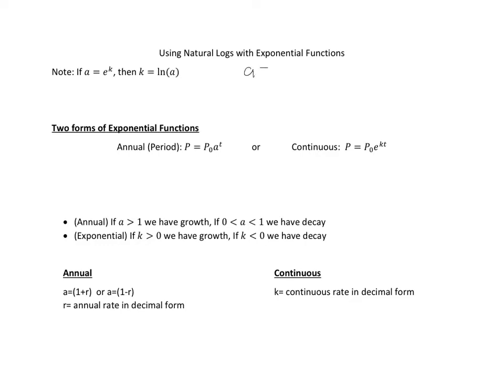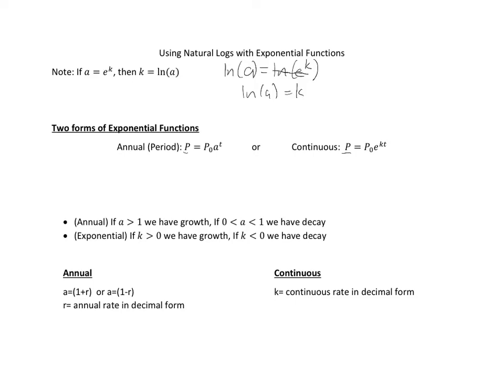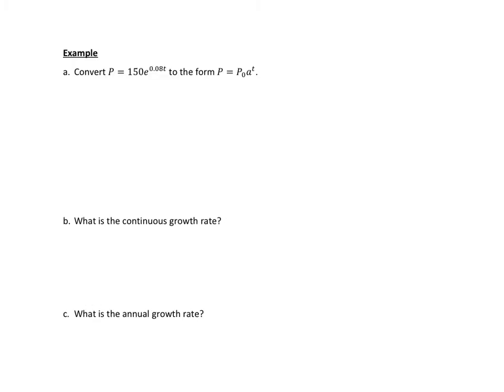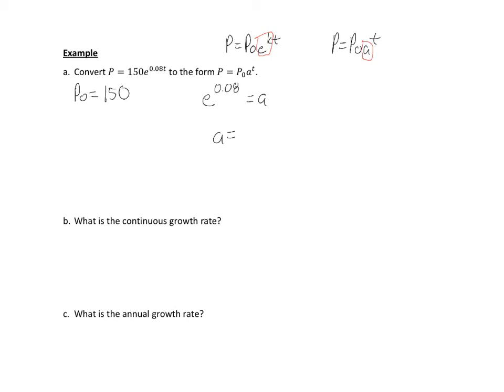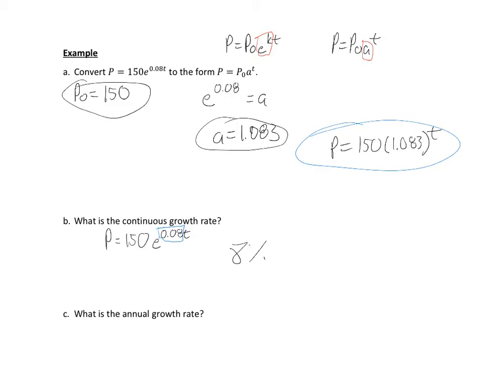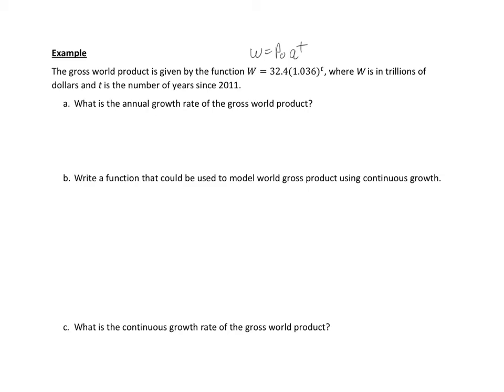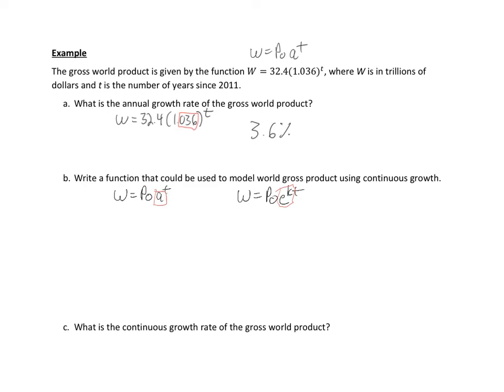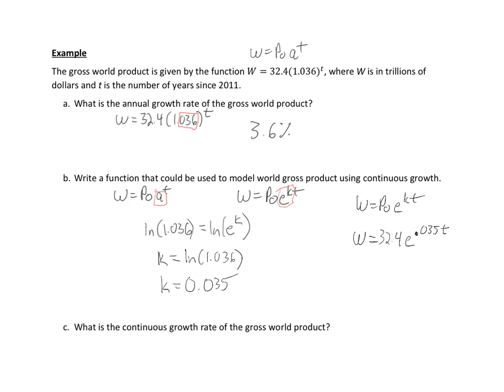Using Natural Logs with Exponential Functions